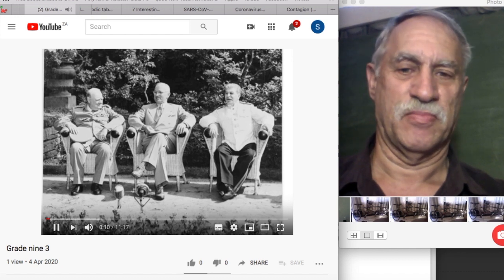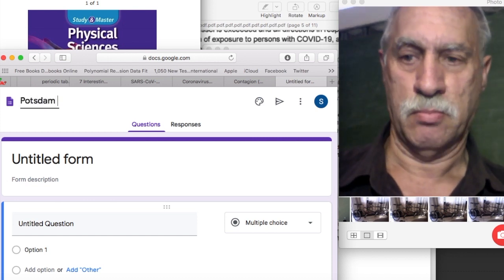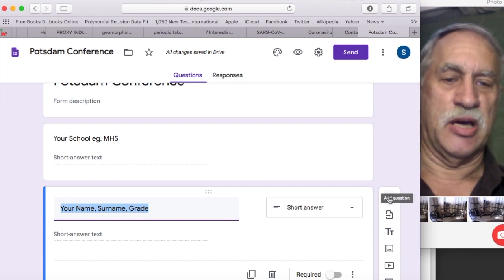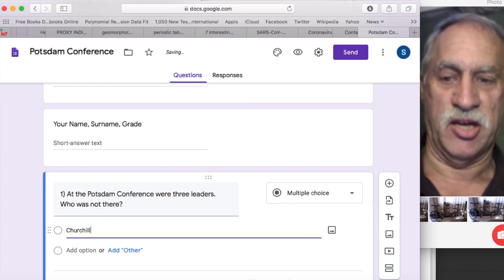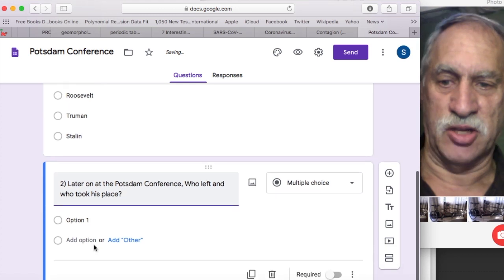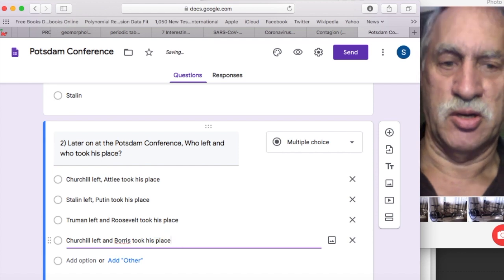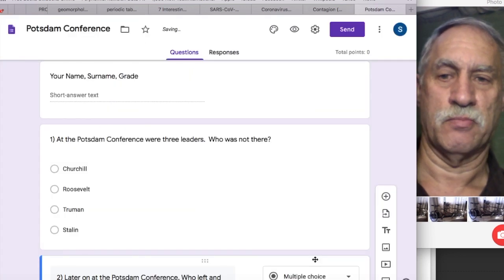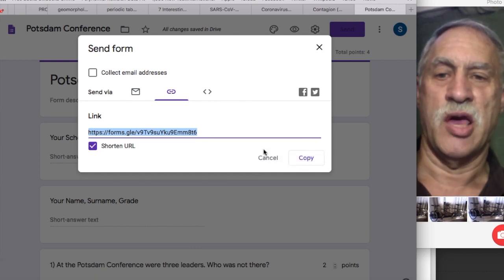How to make a Google Form/Quiz, from start to finish, quick and easy.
This video leads one through the process of making a Google Form, then turning this into a Google Quiz, and then a link to that Quiz.